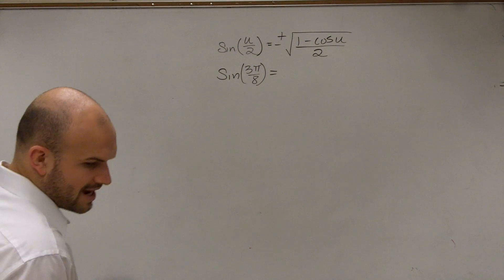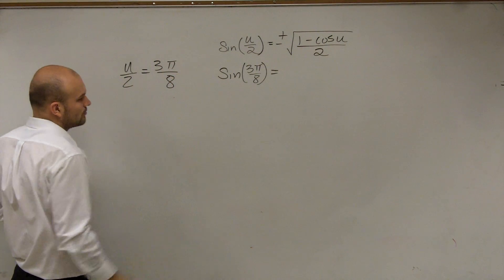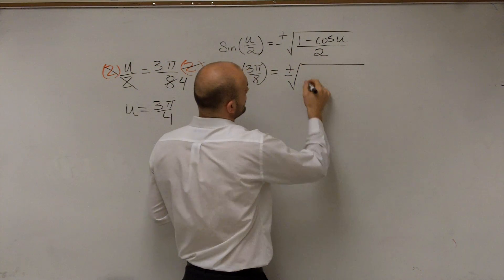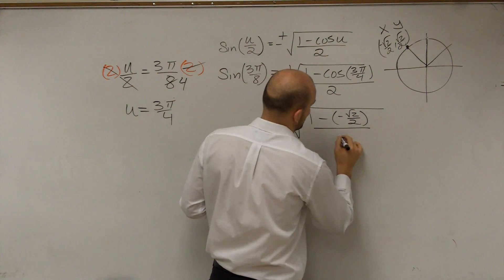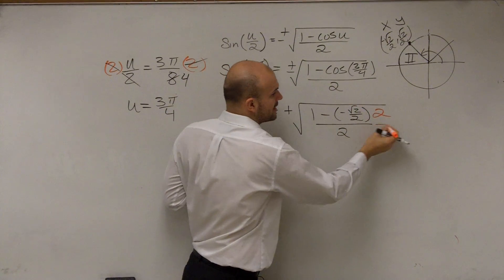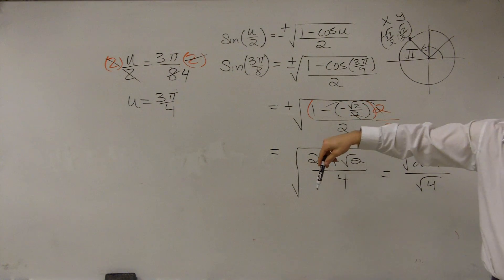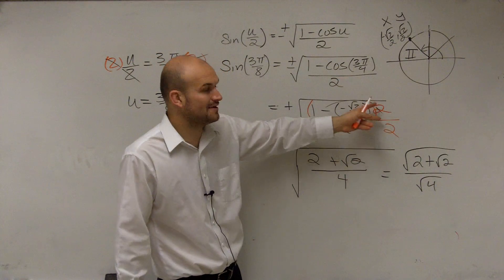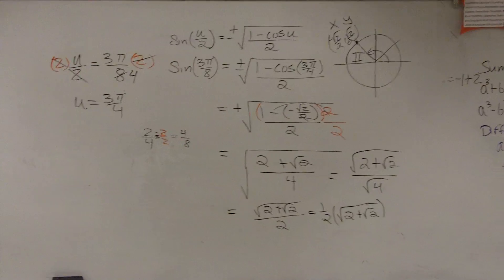Learn how to evaluate using the half angle formula of sine